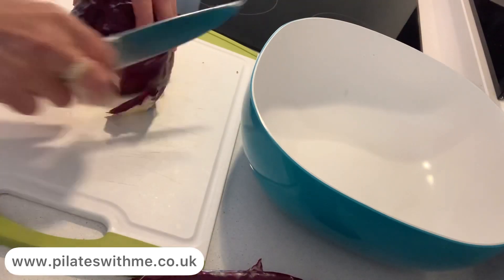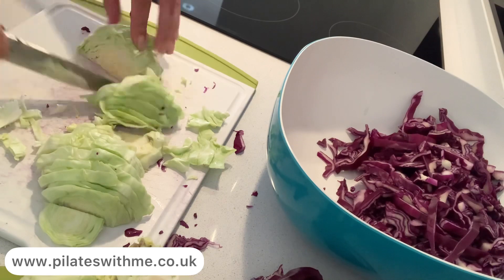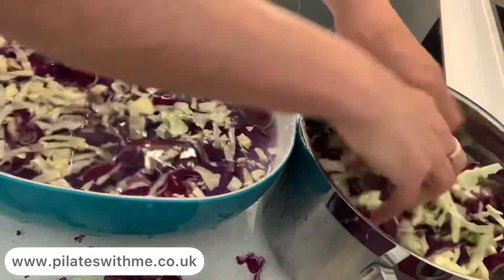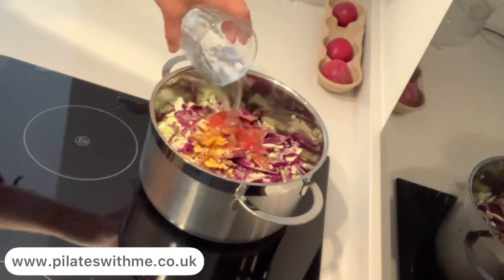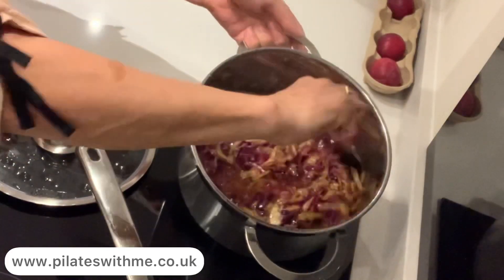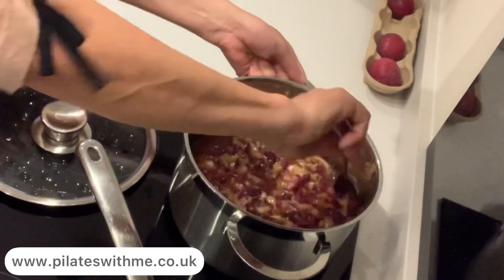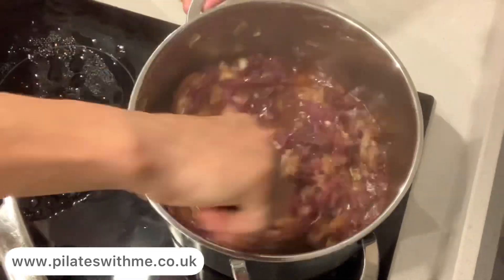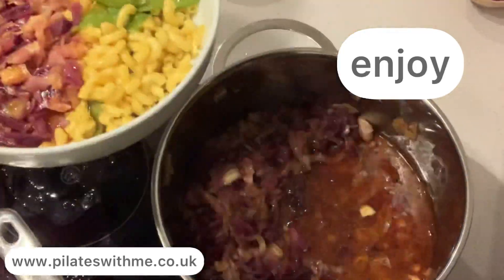Easy Cabbage Recipes / White and Red Cabbage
Its is really easy to cook Cabbage also so delicious, Cabbage is very low in calories and it has an tremendously nutrition profile also gut friendly , remedy for constipation try this easy cabbage recipes and enjoy ..